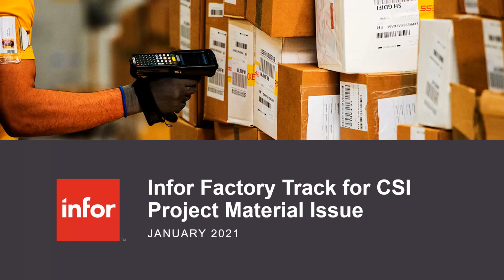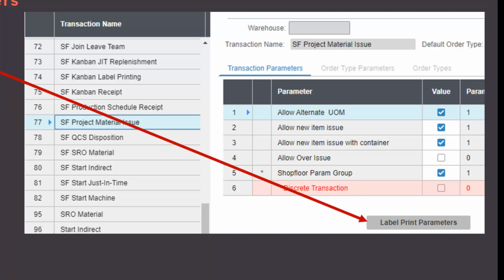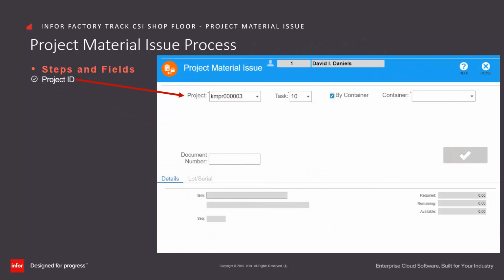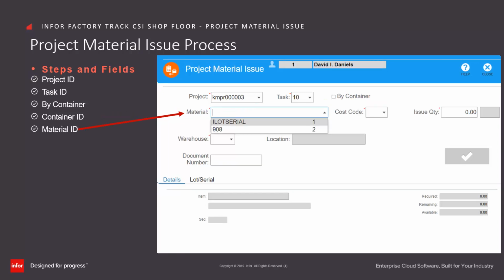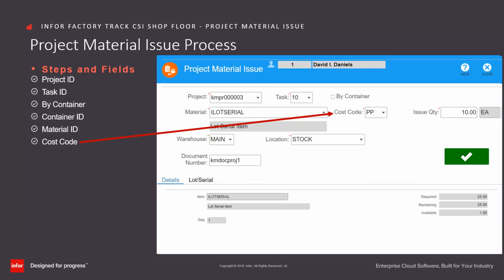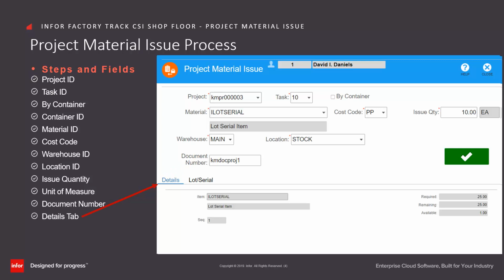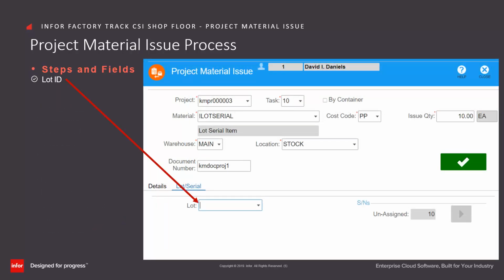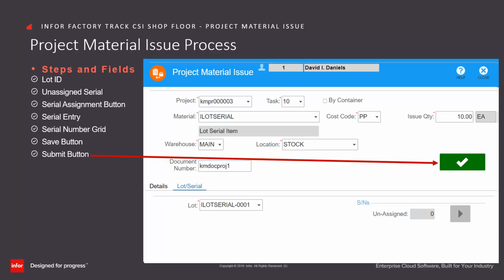Project Material Issue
This short video shows how to use the Shop Floor module of Infor Factory Track for CSI to issue material to a Project